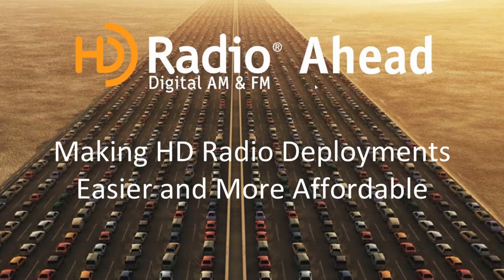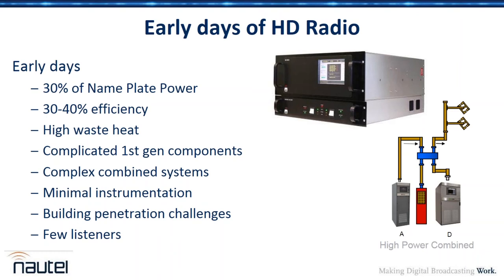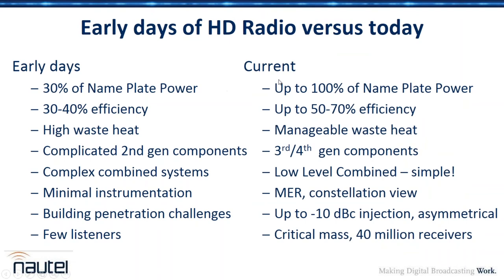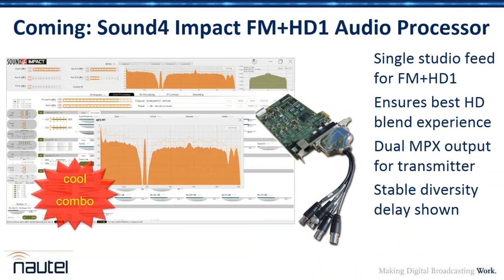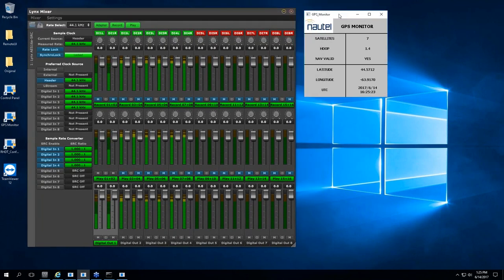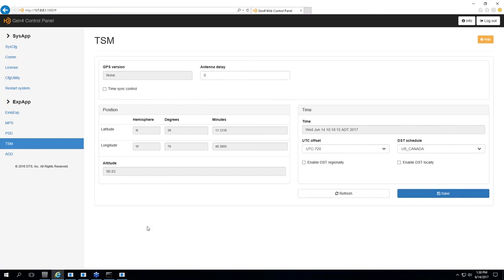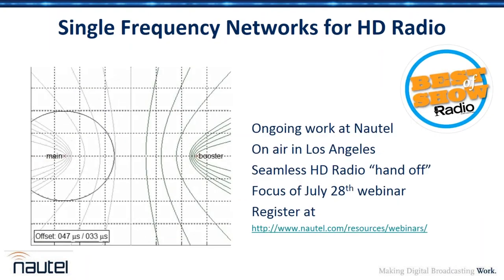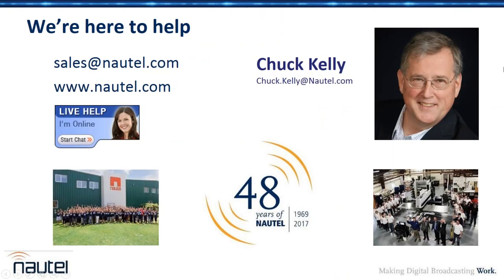Easier and More Affordable HD Radio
Join Chuck Kelly and Philipp Schmid on how Nautel's latest developments translate into easier and more affordable HD Radio. You will see the new HD MultiCast+ Importer/Exporter utilizing DTS' GEN 4 in action, and learn about the new NVLT HD upgrade and our work in Single Frequency Networks (SFN) for HD Radio.